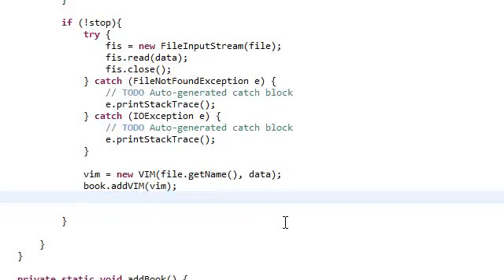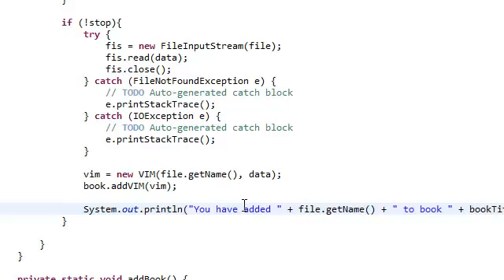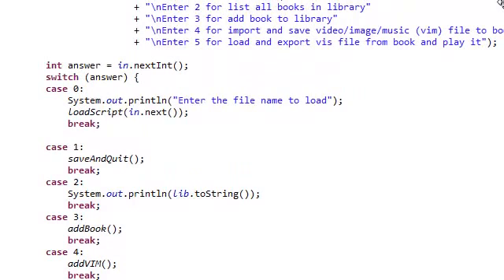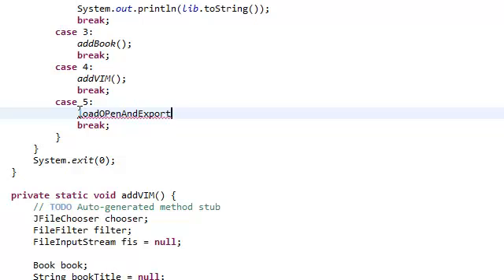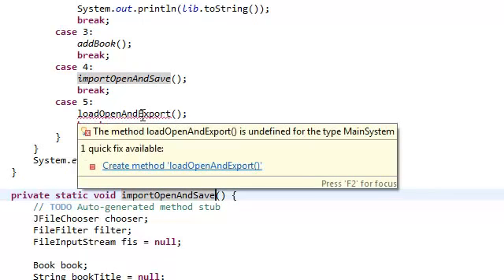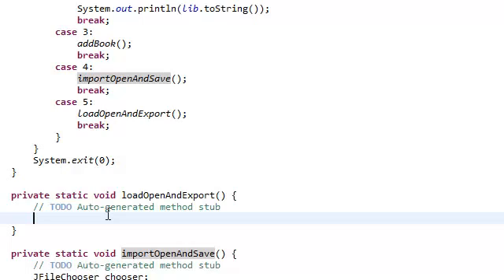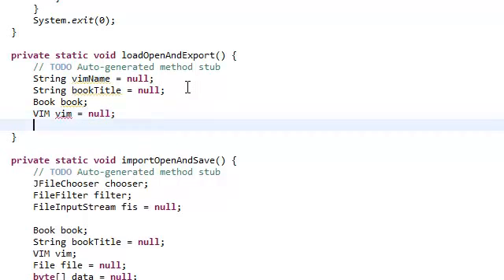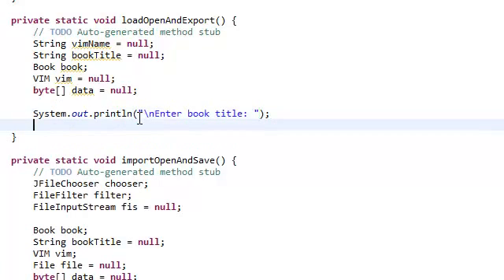Java: Extended Simple Library System (Part 7)